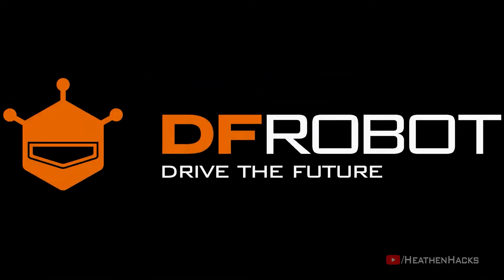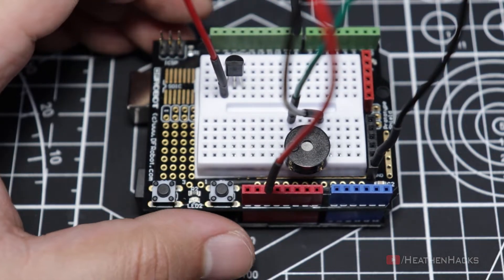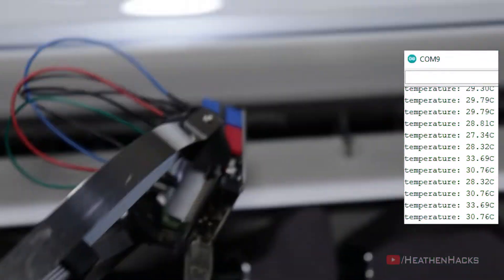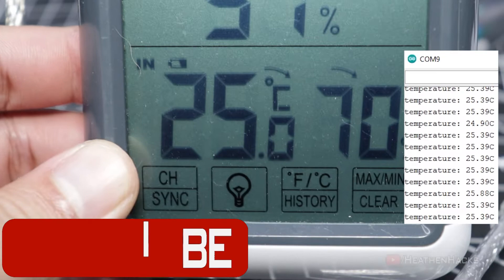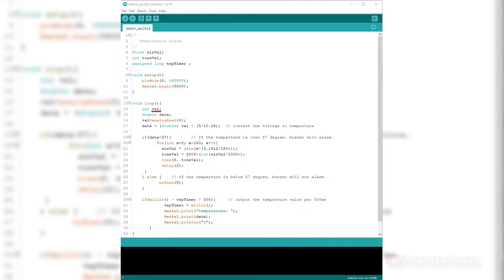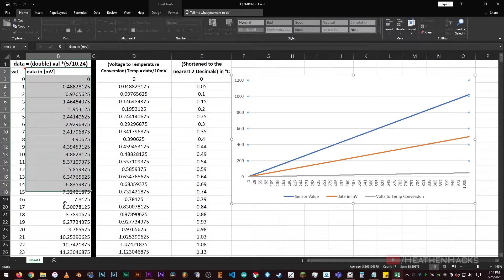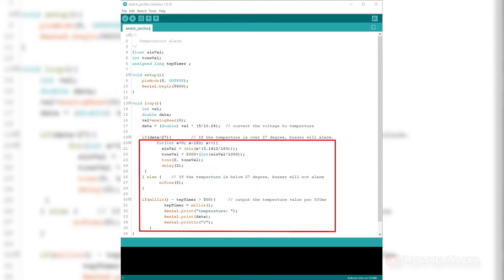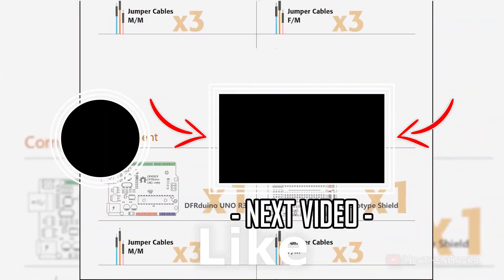DFRobot Beginner Kit for Arduino® | Project 7 Temperature Alarm [Step-by-Step Guide]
Following up on what I've said on the DFRobot Starter Kit for Arduino® Unboxing video, this will serve as the ninth video on the DFRobot Exclusive Playlist.

*RESOURCES:*

*ANIME:*

Aggretsuko!

*CLIPS:*

*TIMESTAMPS:*

00:00 - INTRO
00:39 - Things Needed
00:49 - How Everything Is Connected
01:19 - Sample Code
01:39 - Code Demo
02:01 - Sensor Test
03:33 - How The Code Works
04:13 - What is double()
04:28 - What is analogRead()
04:51 - Voltage to Temperature Conversion
06:11 - What is noTone()
06:30 - What is millis()
06:57 - Next Video

*CREDITS:*